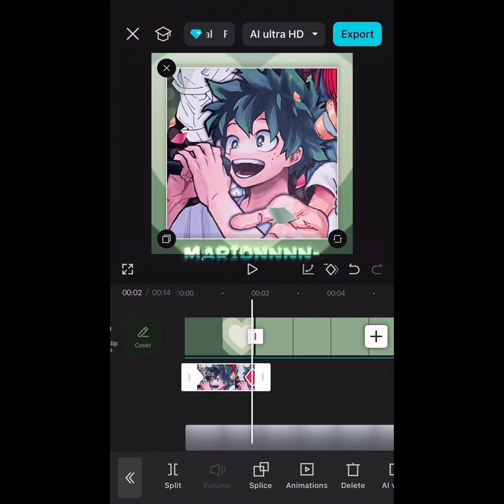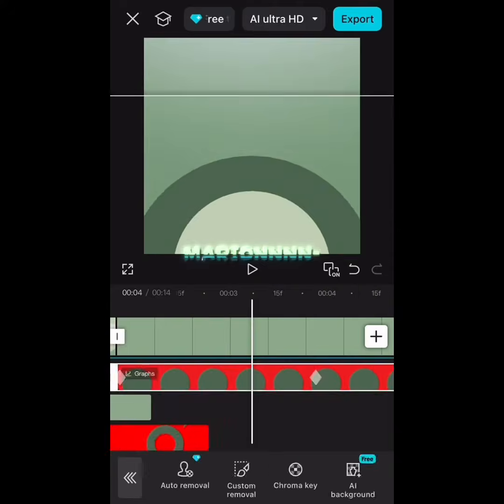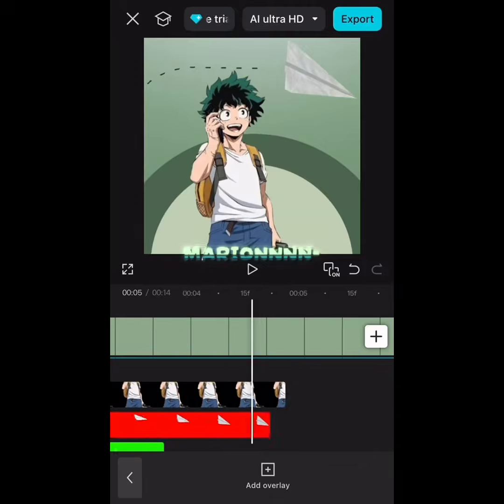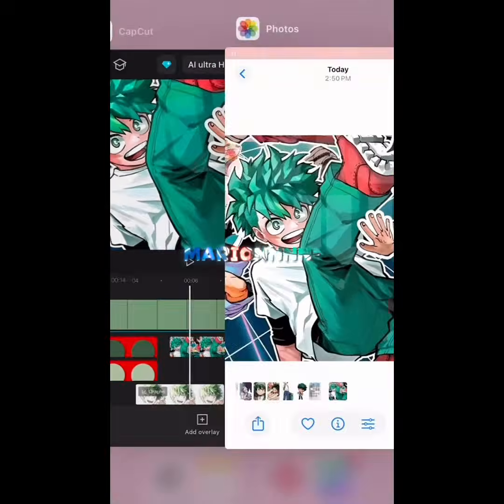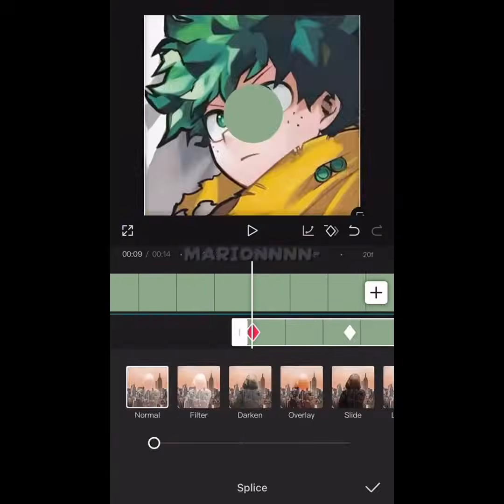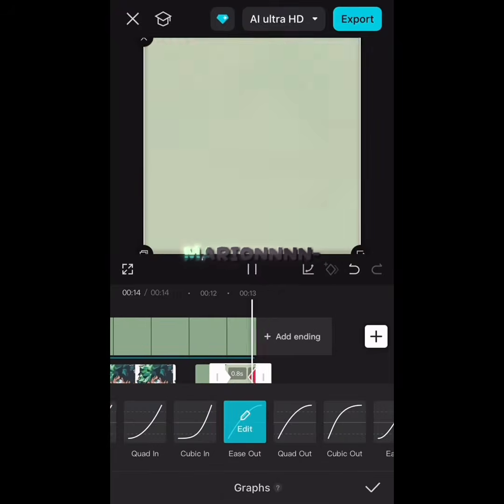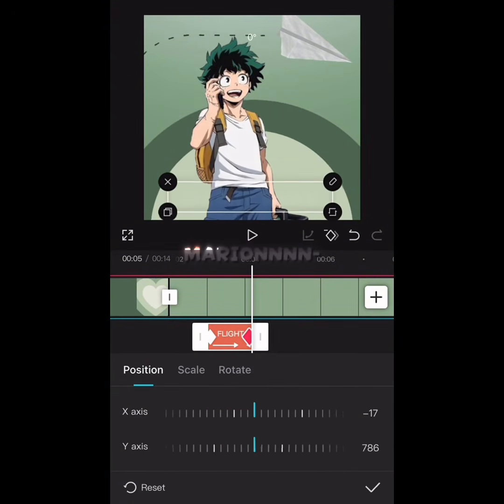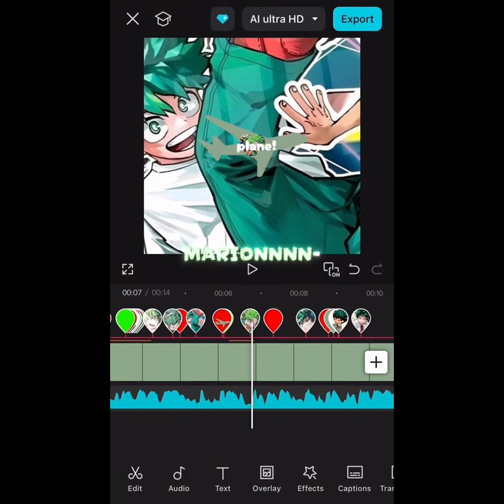CapCut Candy Style Tutorial (telepatía ver) + voice reveal!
@Tried-Lexll @Itsz-K-chan @nlyonjackson @gintoki_yo_drift @Hope_Stargirlzzz @kat_klawz @TheInfamousFlash @JoriHimizaku @WhyMeh417 @SandwichB17 @zzawmb @Mha_hero_Editor @Strawbieyuri @kimetxueditx @SunflowerClubhouse @Kamiinaariii @iluvizuocha @luvwqm @ILikeFoodCB @youknowitladybug @X3n0.C0z @hoshinasleftpinky @𝓡𝓪𝓷𝓭𝓸𝓶 𝓔𝓭𝓲𝓽𝓼 @foreverliv-3 ​⁠@BuffElmo @ELI0T-SUPREMACY @starlight_dreams- @Naive._xx

🎭 Character Credit:
Izuku Midoriya from My Hero Academia by Kohei Horikoshi.

🎨 Art Source:
All images are official promotional/studio art.

This is a tutorial based on a template originally made by 9kyuo. Since it was shared as a template, I thought it’d be fun to try recreating it myself! It felt rewarding to go through the process and learn by doing—no harm meant at all. 💚

OG edit by: 9kyuo